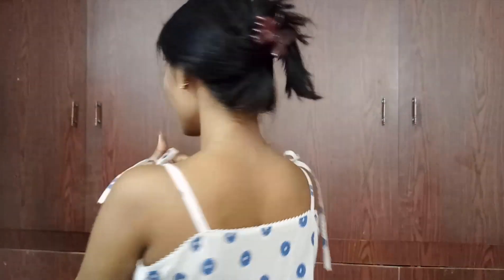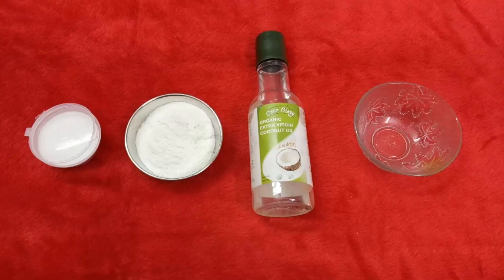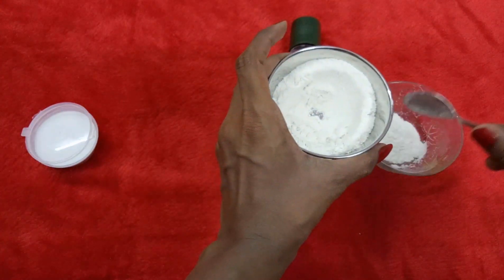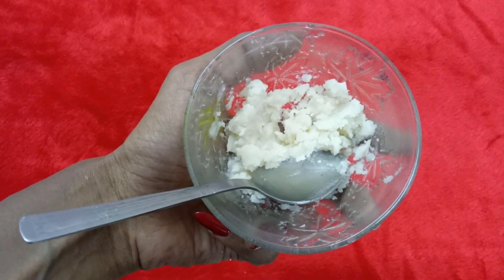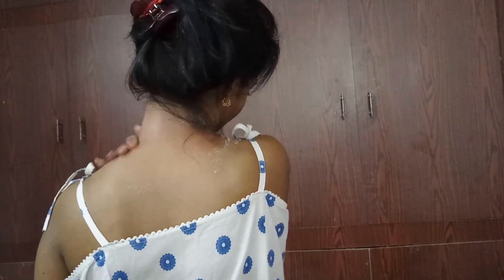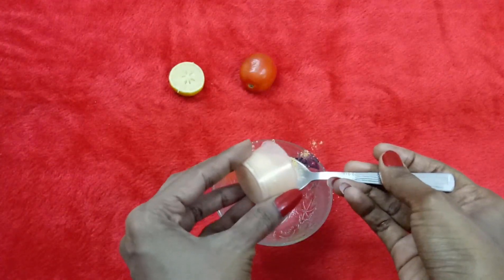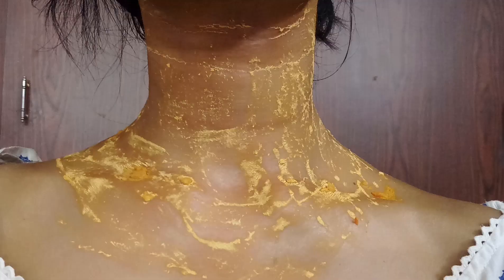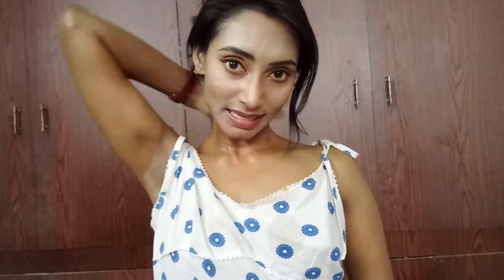Get Rid of Dar Neck | DIY | Naturally At Home | SahiJeeth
Hi everyone,
In this video Dark Neck Treatment DIY.

ROPOSO: SahiJeeth